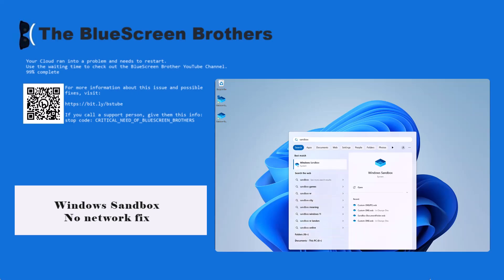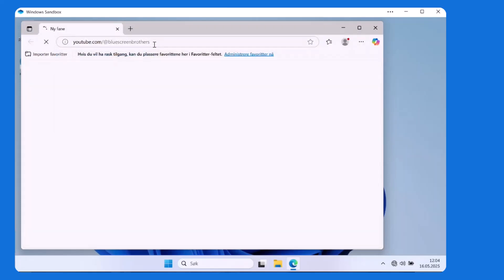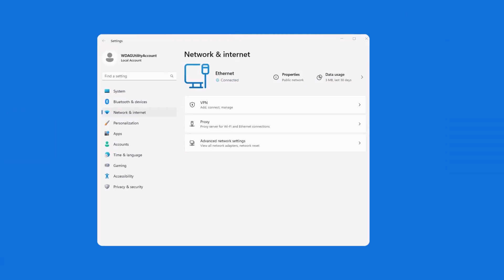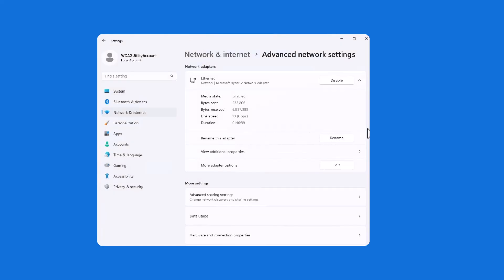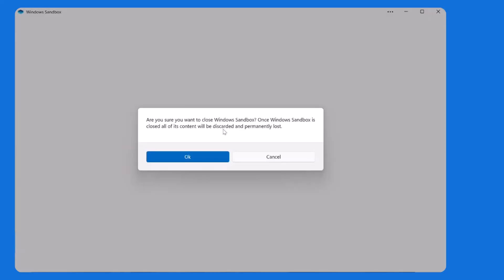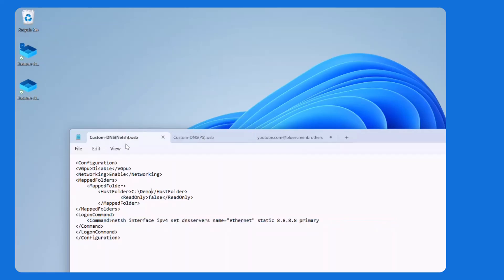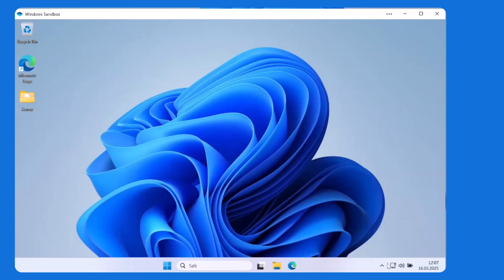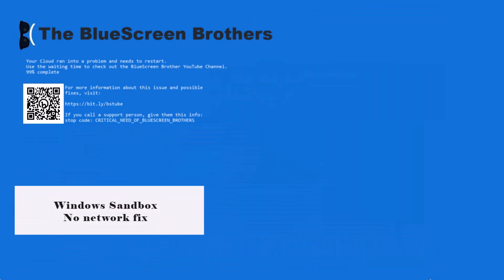Windows Sandbox - No network fix (Update sept.25 - Only netsh version are now working)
Short video to show how to fix the no network access on Windows Sandbox. After Windows update in September things got more locked down, manual and PowerShell command don't work, but the old netsh commando still works.

You can do it manually every time or create a configuration file that fix it automatically.